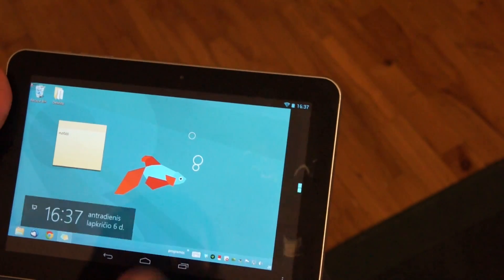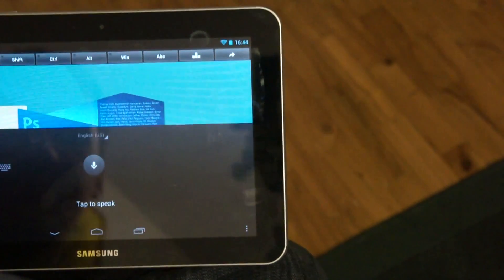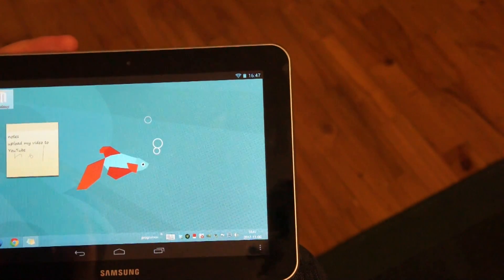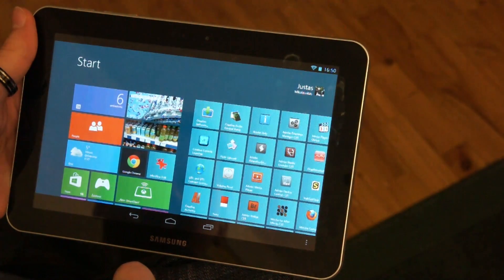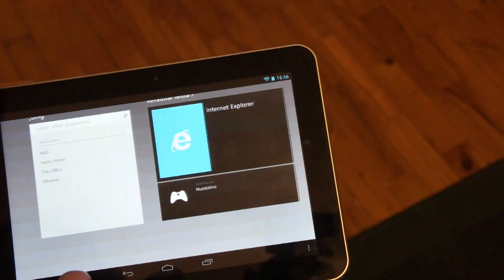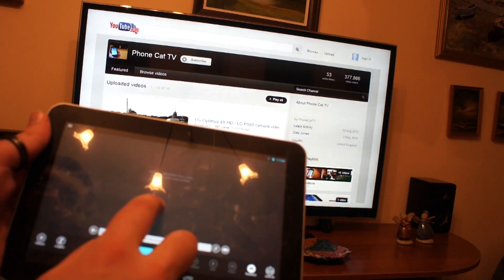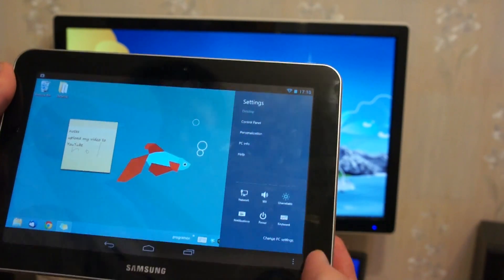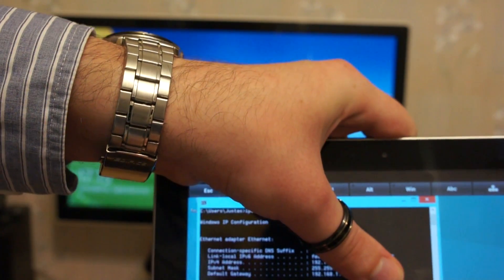How to run Windows 8 on Android tablet + xBox Smart Glass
Samsung Galaxy Tab Windows 8 and xBox Smart Glass walkthrough. Instructions at the end of the video.